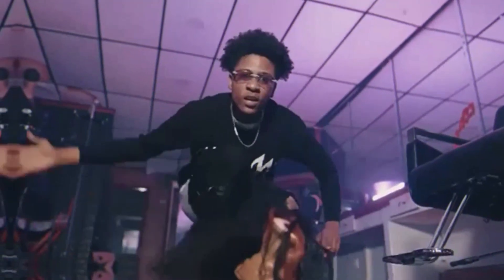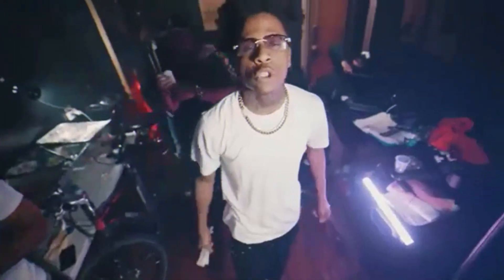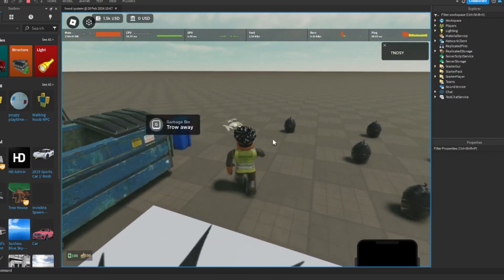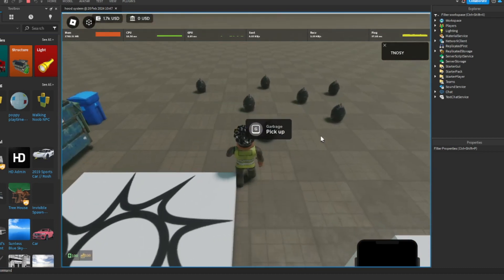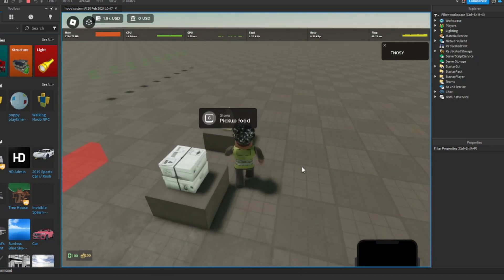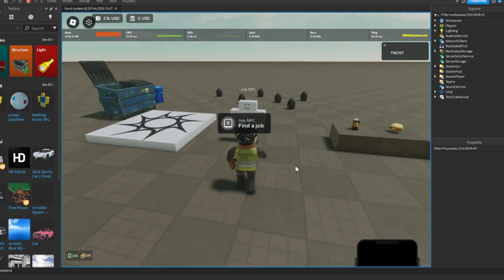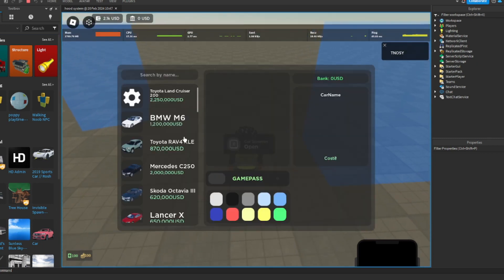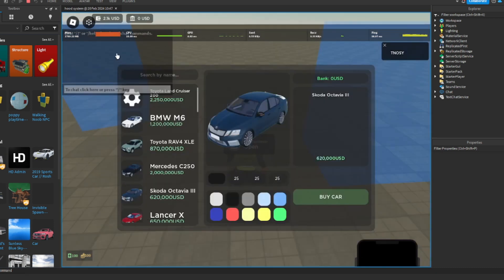Roblox - Advanced Hood Kit System